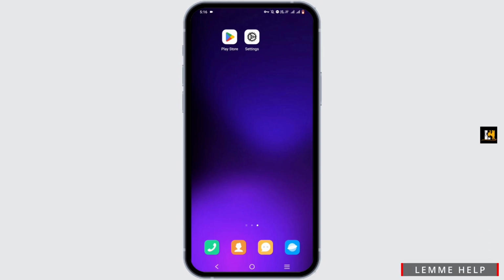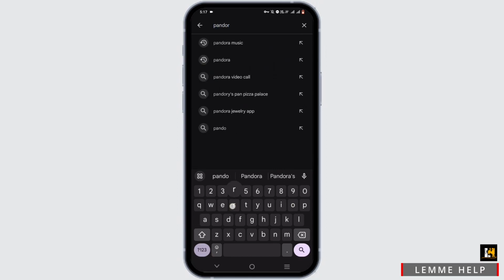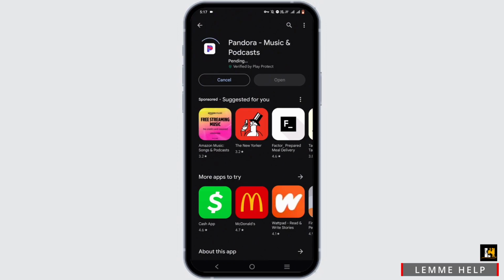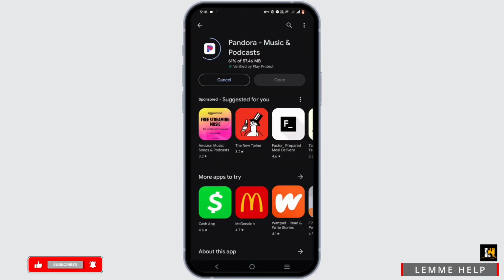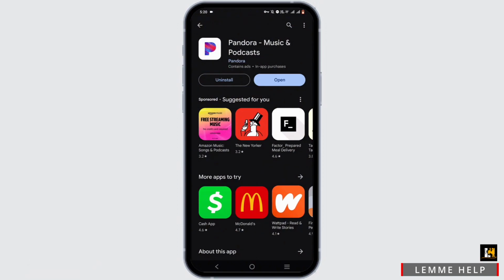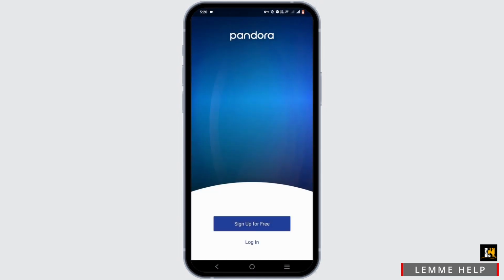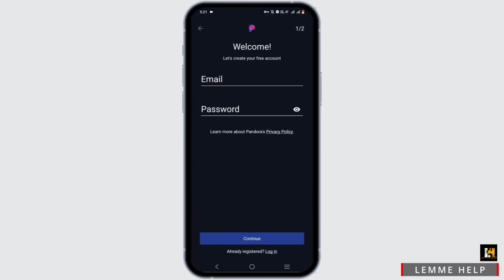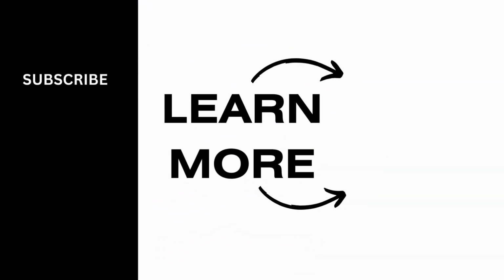How to Download Pandora Music App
Eager to download the Pandora Music app but unsure where to start? You're in luck! In this comprehensive guide, we'll reveal the secrets to downloading the Pandora Music app hassle-free.

⏰ 00:00 Introduction:
Discover the perks of having the Pandora Music app and why it's a must-have for music lovers.

⏰ 00:10 The Full Guide:
Follow our step-by-step tutorial to download the Pandora Music app effortlessly. We'll walk you through the process and offer expert tips for a seamless experience.

With this comprehensive guide, you'll have the Pandora Music app at your fingertips in no time!